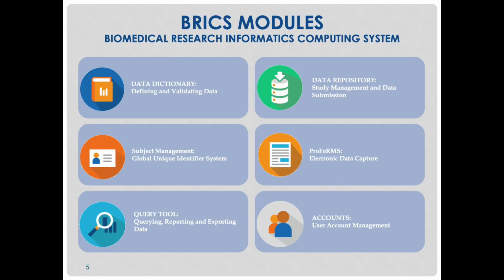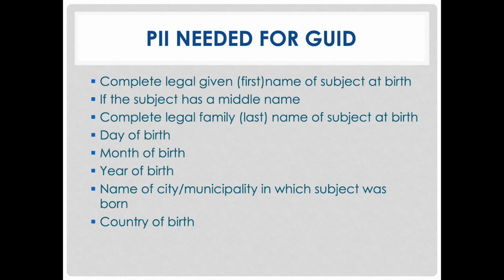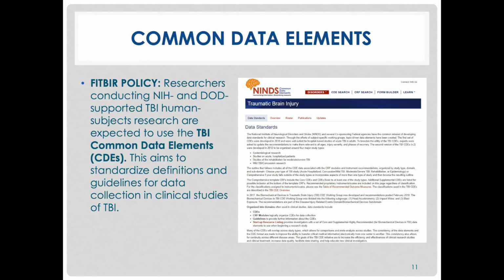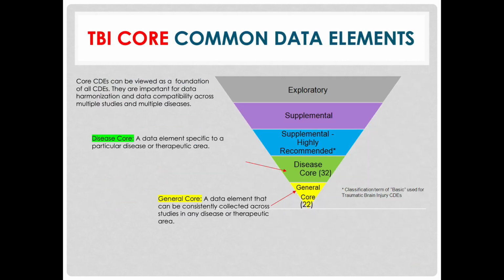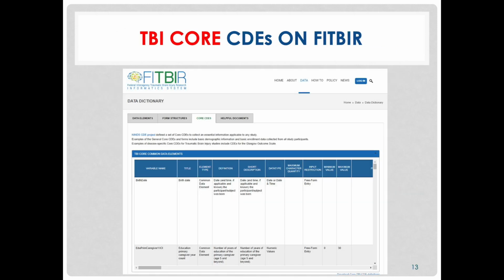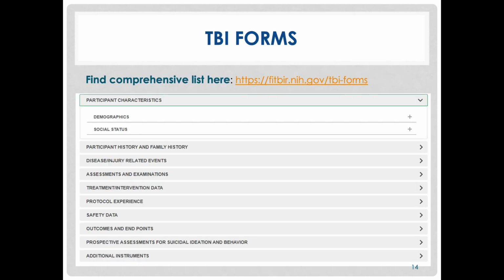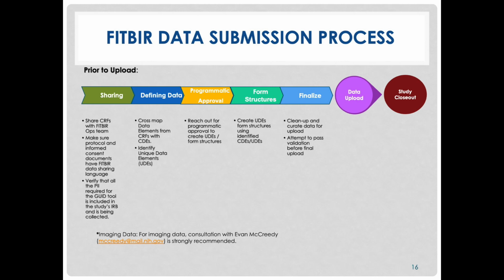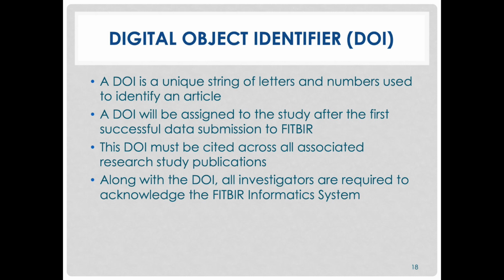Introduction to FITBIR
This video provides an introduction and overview of the  Federal Interagency Traumatic Brain Injury Research  (FITBIR) bioinformatics system.